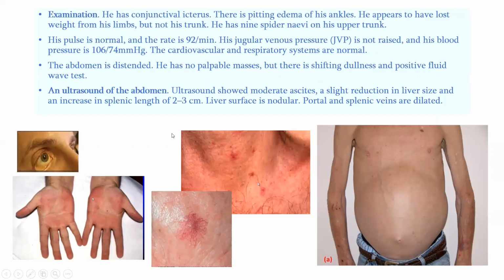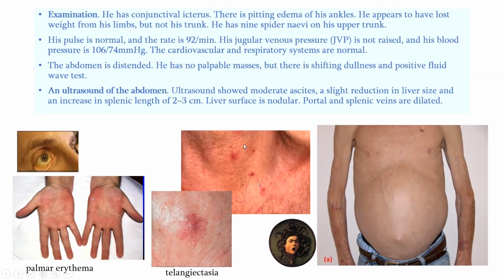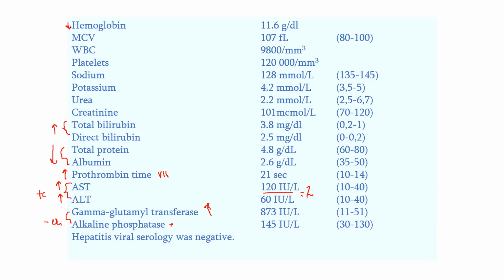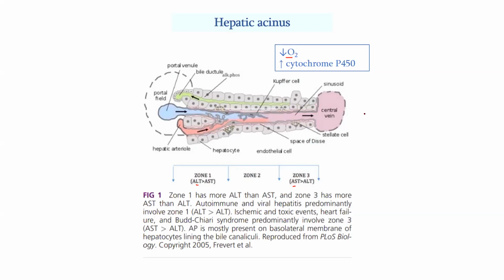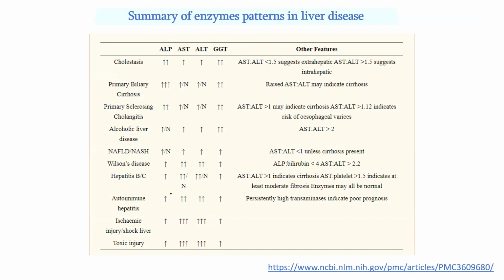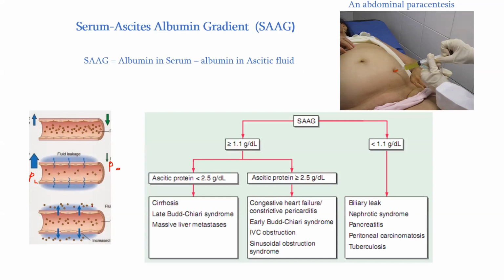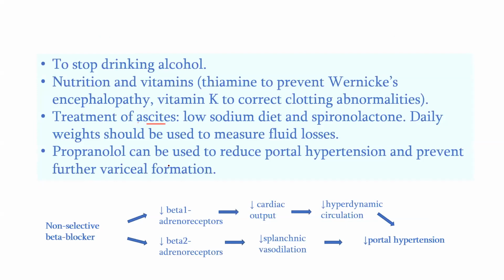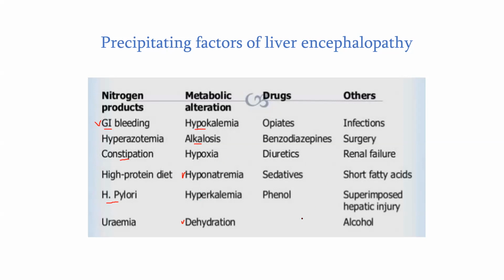liver cirrhosis case english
Pathophysiological discussion of a liver cirrhosis case